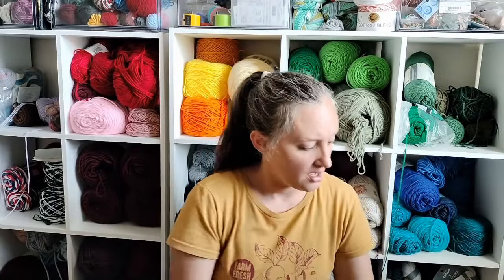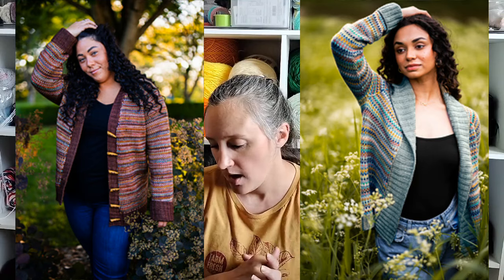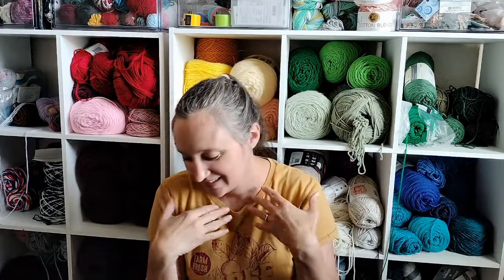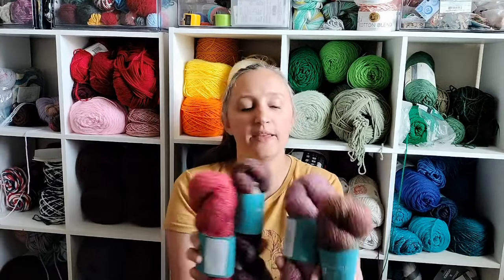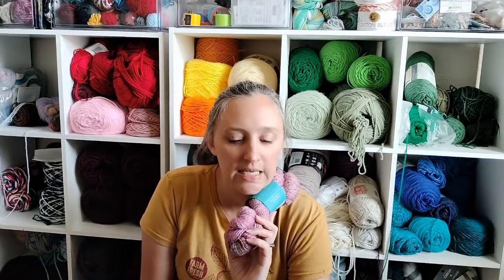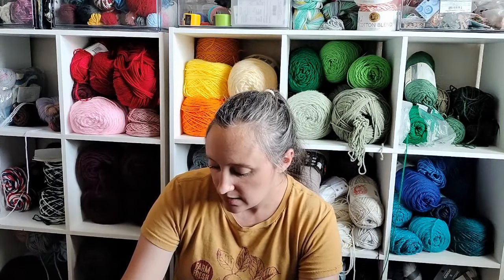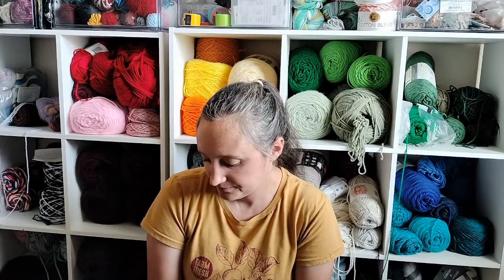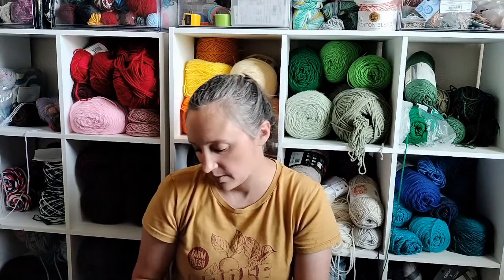Fall knitting plans for 2024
The one where I make plans to knit 6 sweaters/cardigans this fall. Because knitting is fun! Let's see if it actually happens.

*to view progress on my Salty Days sweater, click here*